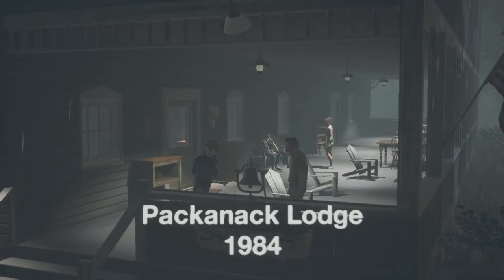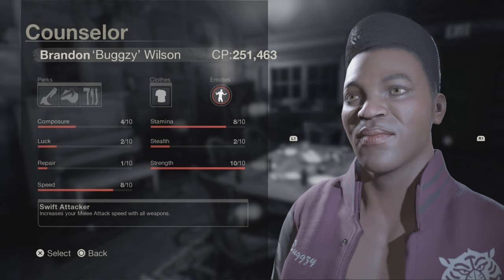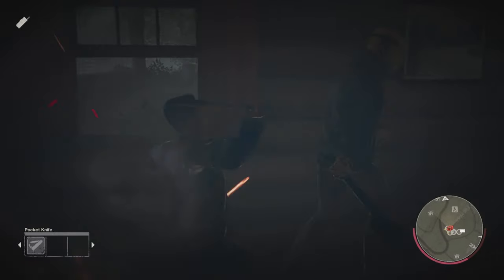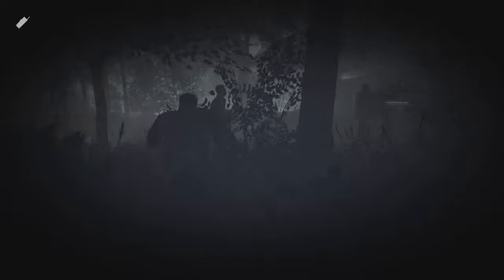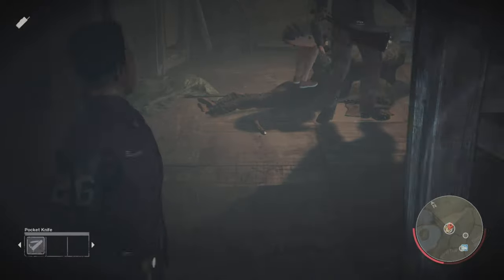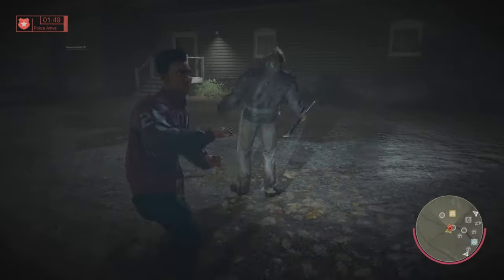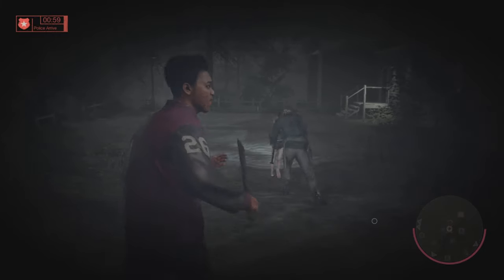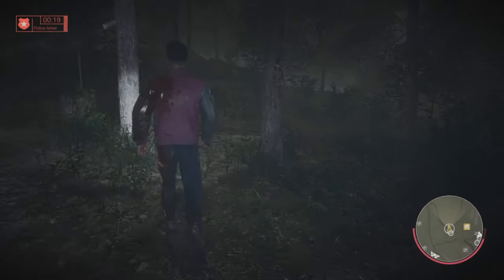FRIDAY THE 13TH THE GAME Playing as Buggzy Best perks & Tips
How to play as Buggzy and survive, his best perks and tips. Also a jason kill